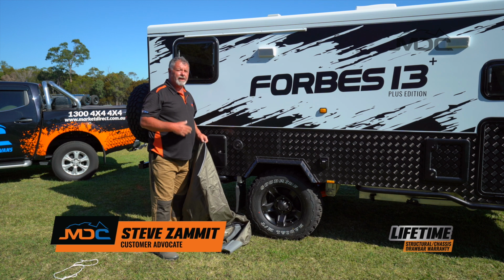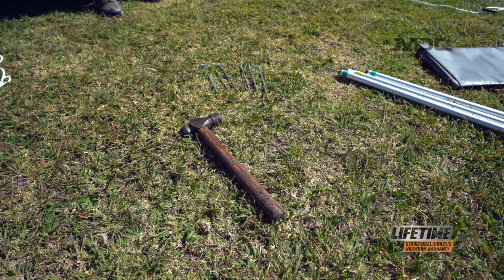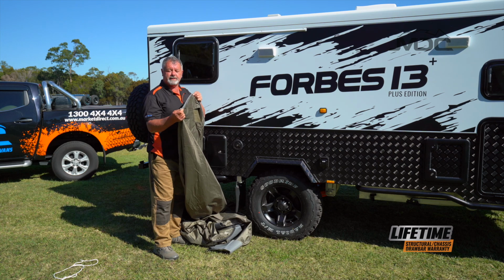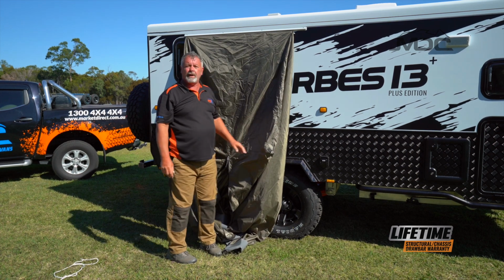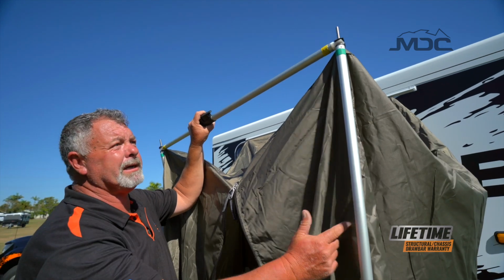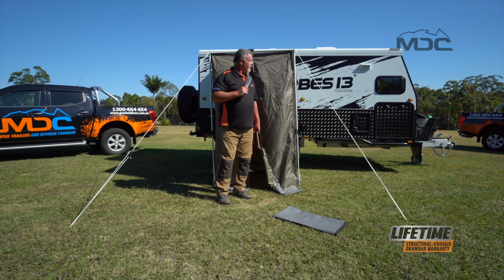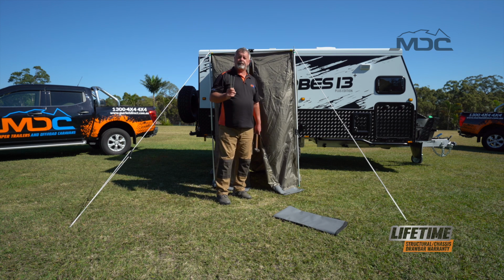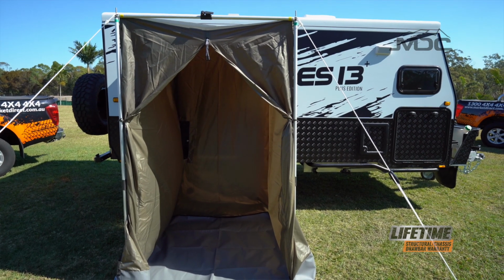How to: Setup External Ensuite on Forbes range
Learn how to setup external ensuite on Forbes range

The Forbes range is wrapped in an array of external features designed to make camping more comfortable. A large external fridge slide, gourmet outdoor kitchen with fold down table and electric awning make for comfy outdoor living. Ample front boot and side storage ensure you can take all the necessities for camping comfort while external lighting makes it a night and day activity.